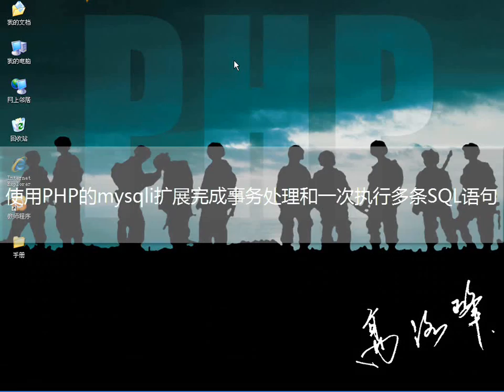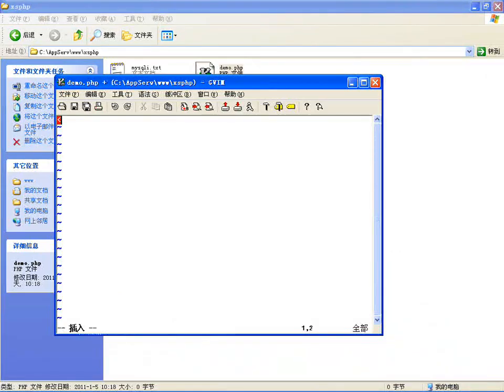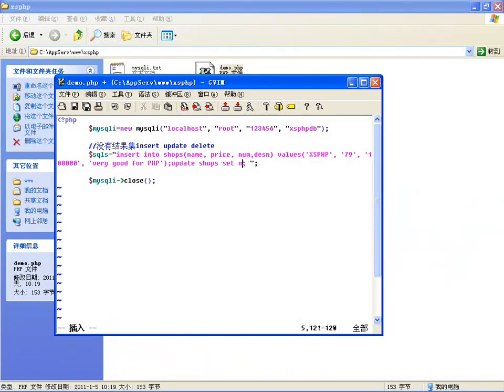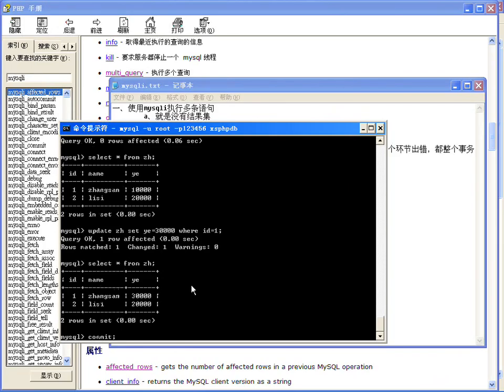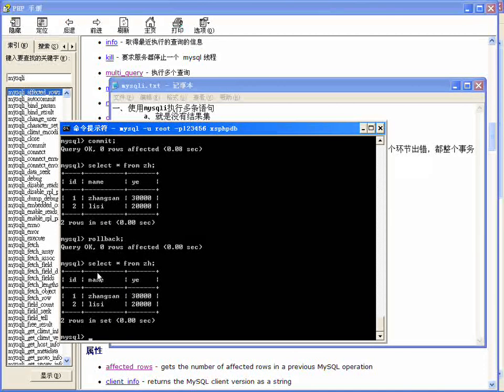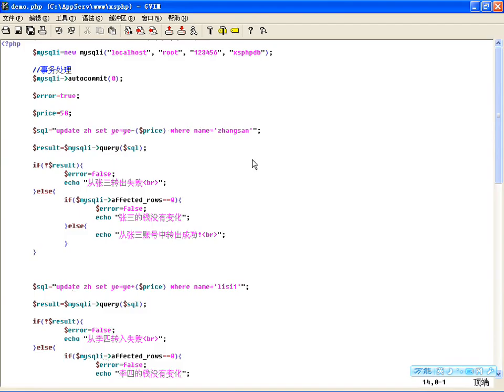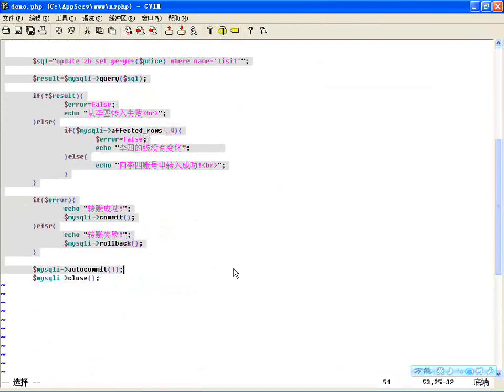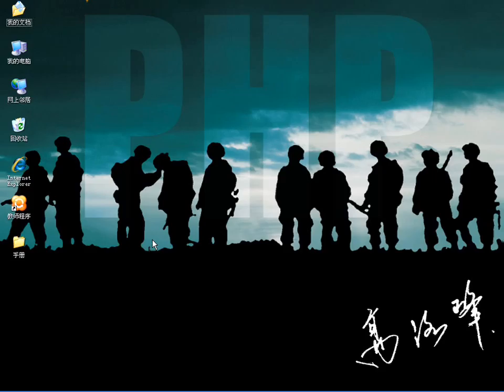使用PHP的mysqli扩展完成事务处理和一次执行多条SQL语句